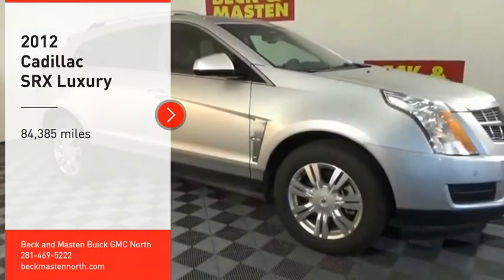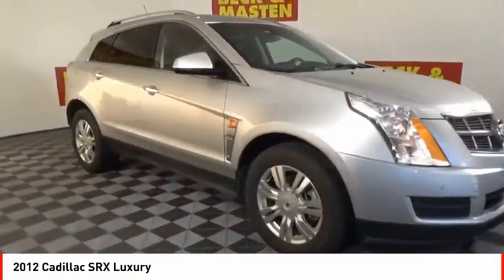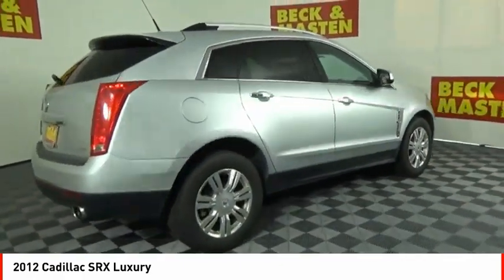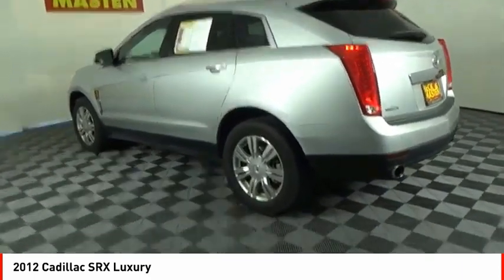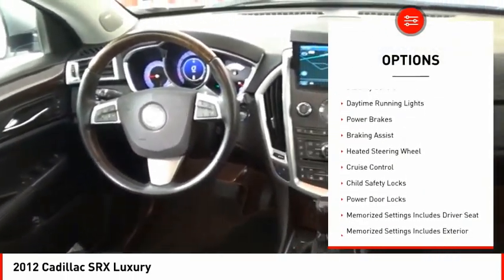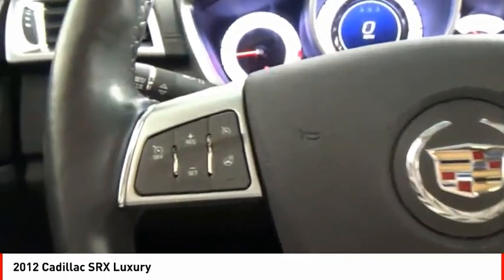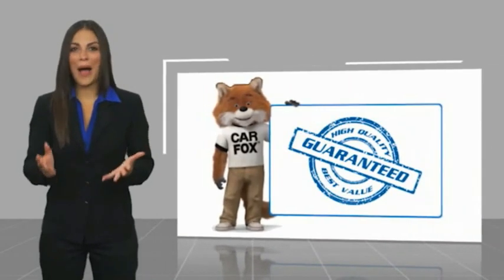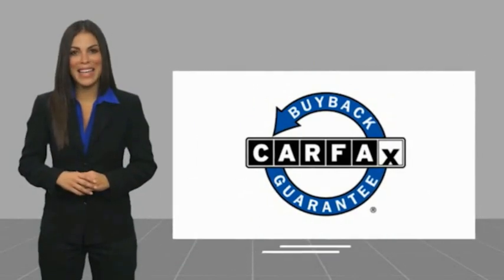2012 Cadillac SRX Houston TX 10088PA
2012 Cadillac SRX Luxury

You'll love the look and feel of this 2012 Cadillac SRX Luxury, which features a backup sensor, parking assistance, braking assist, dual climate control, stability control, traction control, anti-lock brakes, dual airbags, side air bag system, and digital display.  It comes with a 6 Cylinder engine.  This one's a deal at $15,791.  This SUV is one of the safest you could buy. It earned a crash test rating of 5 out of 5 stars.  For a good-looking vehicle from the inside out, this SUV features a gorgeous platinum ice tricoat exterior along with an ebony interior.  Parking sensors make it easier to get into tight spots.  Interested? Call today to take this vehicle for a spin!